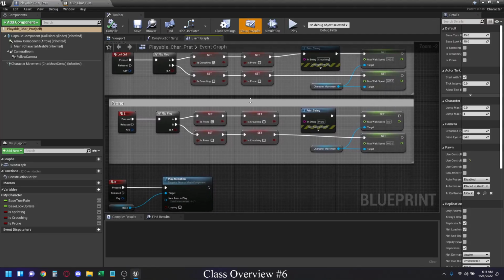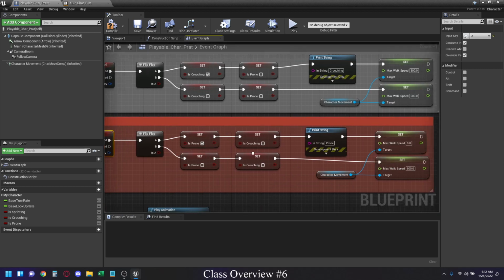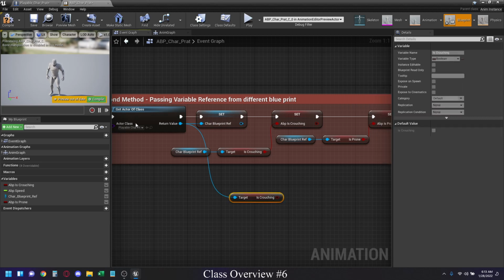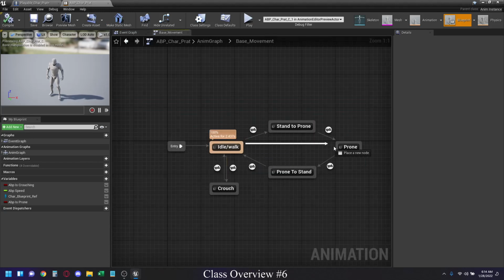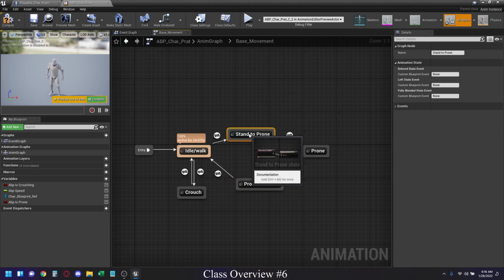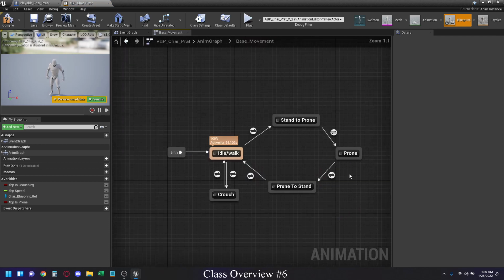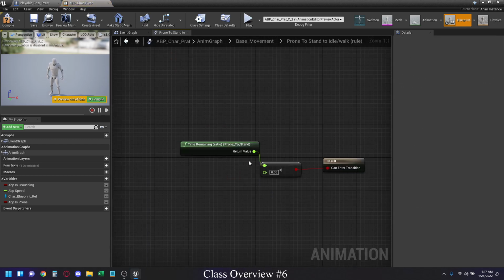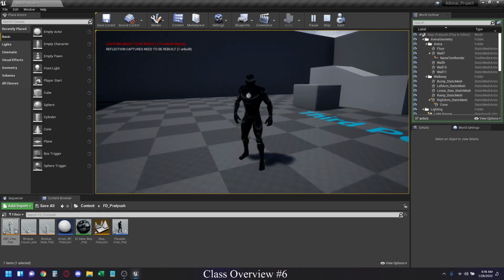Class Overview #6 (Week 2) | Adonai Games Trade School Animation Workshop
Class Overview 6 (Week 2) for Gameplay Animation Workshop - January 27, 2022